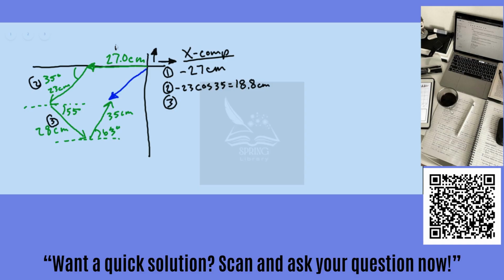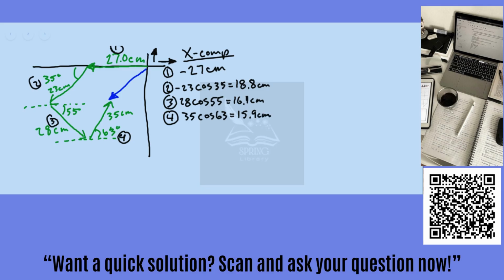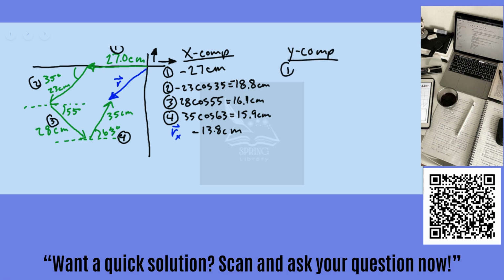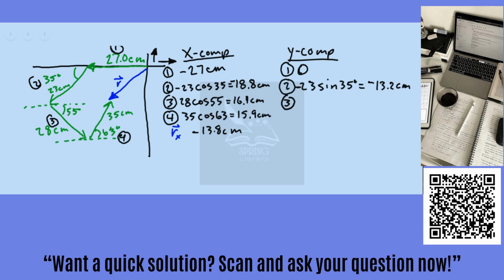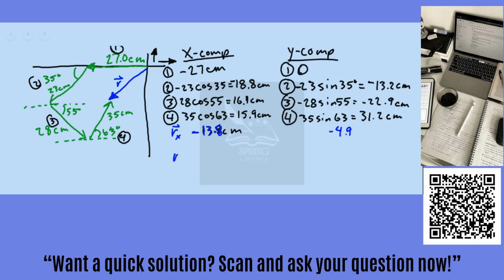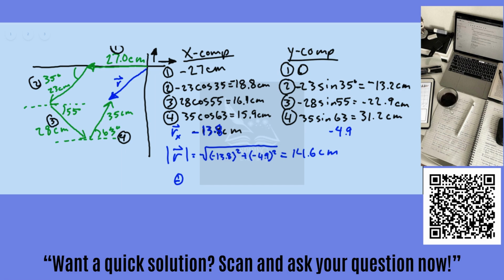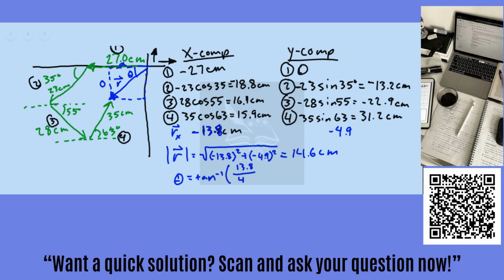Multiple-Concept Example 9 deals with the concepts that are im- portant in this problem. A grassho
Multiple-Concept Example 9 deals with the concepts that are im- portant in this problem. A grasshopper makes four jumps. The displace- ment vectors are   due west;   south of west; (3)   south of east; and   north of east. Find the magnitude and direction of the resultant displacement. Express the direction with respect to due west.